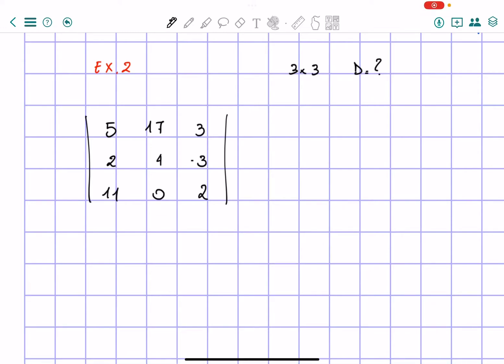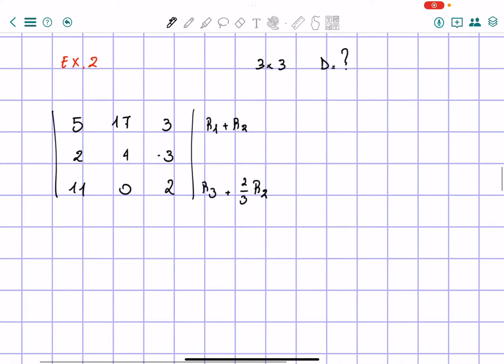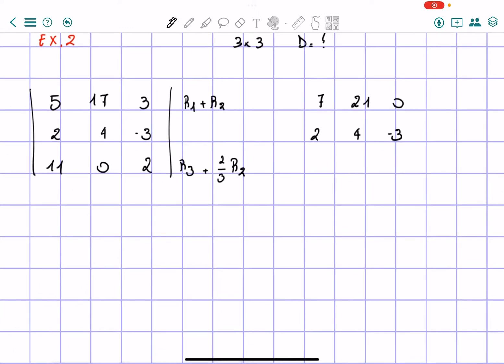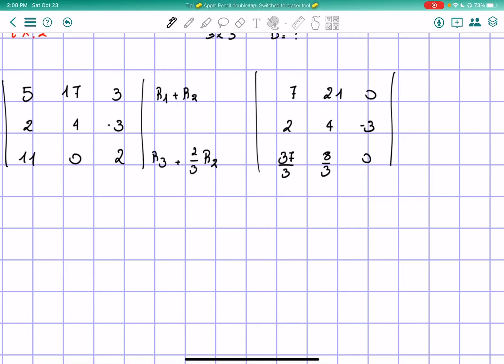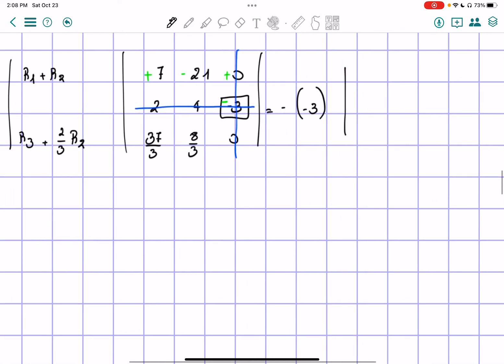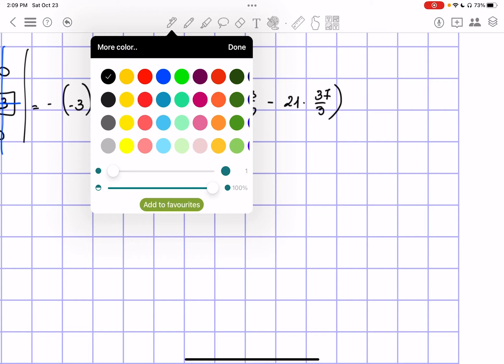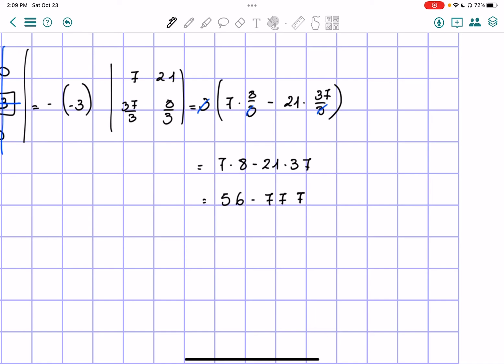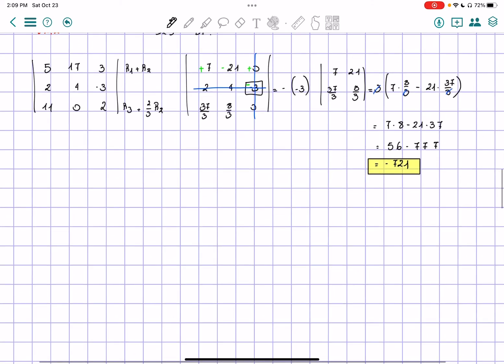Exercise 3.3.2 Mathematical Methods in the Physical Science Mary L Boas